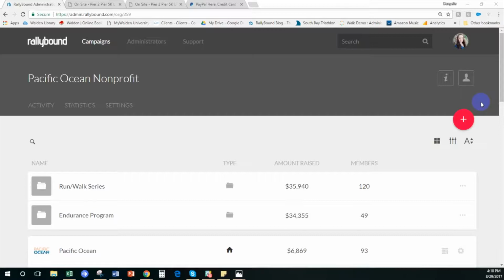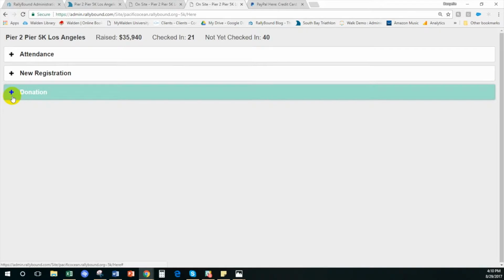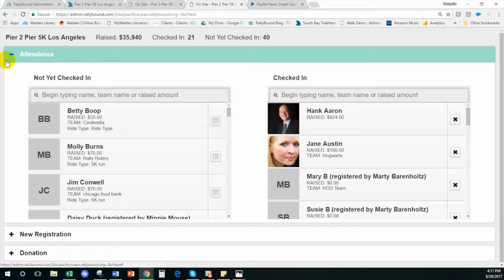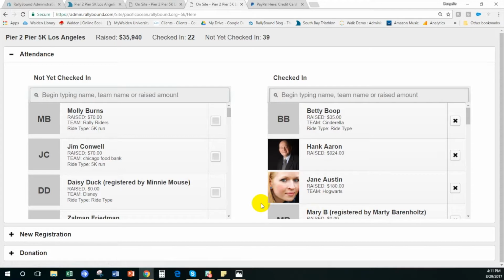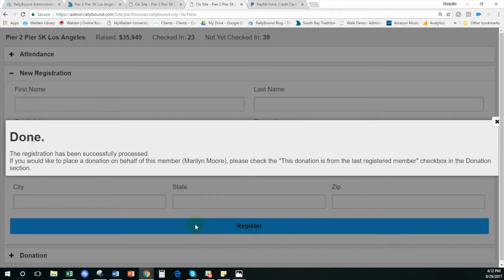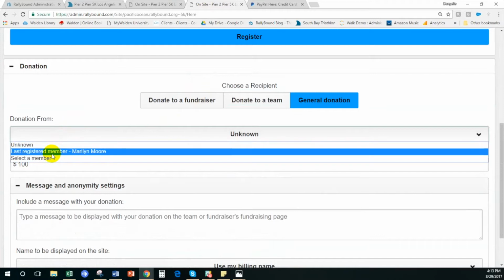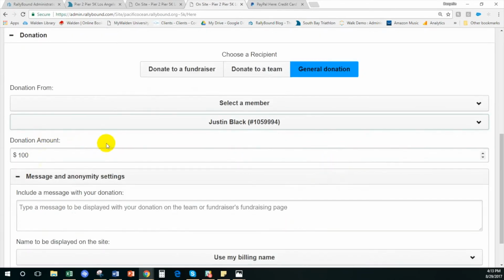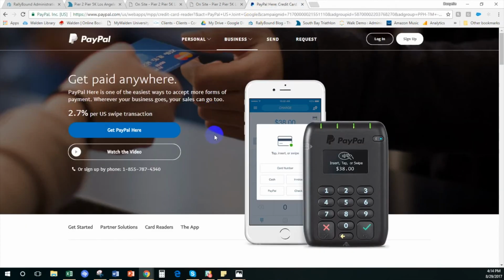Rallybound Onsite Options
See what options are available for organizations to do fundraising on the day of their events with the Rallybound system.